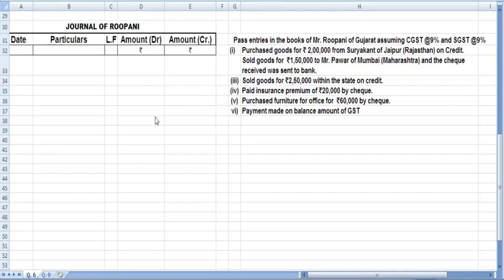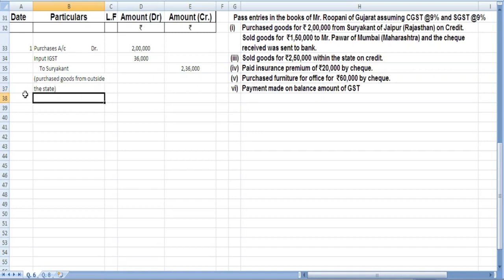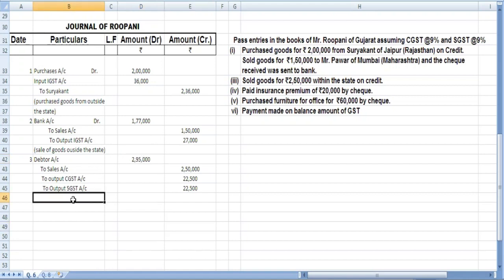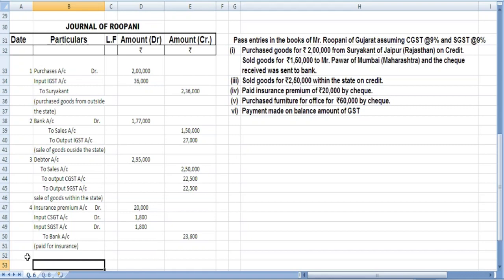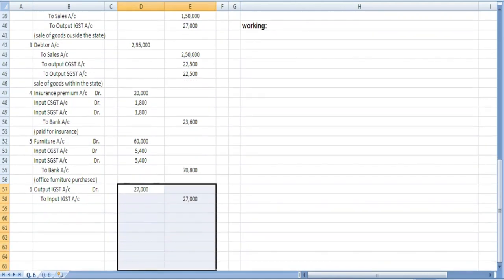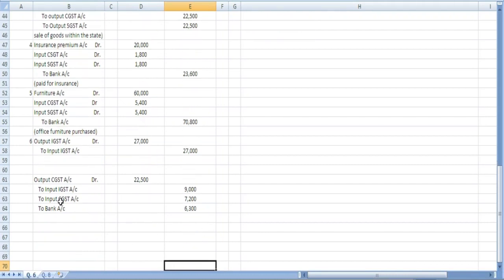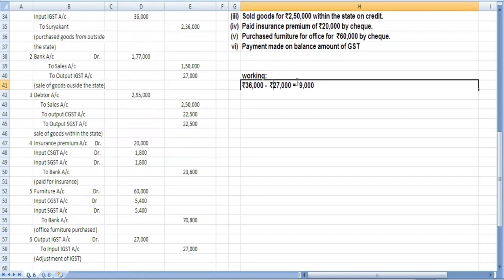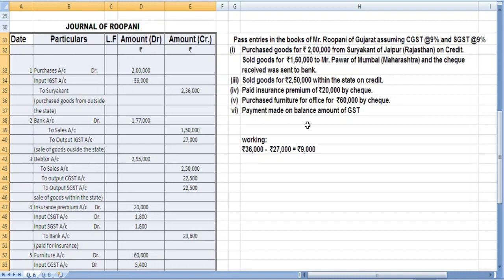Goods and Services Tax- solved Question No. 6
ISC Accounts  solution for class XI